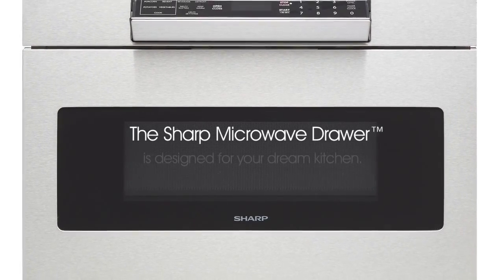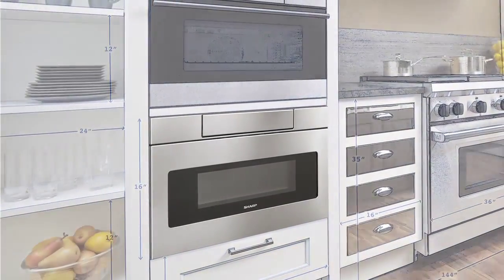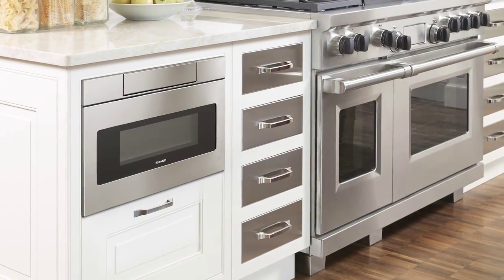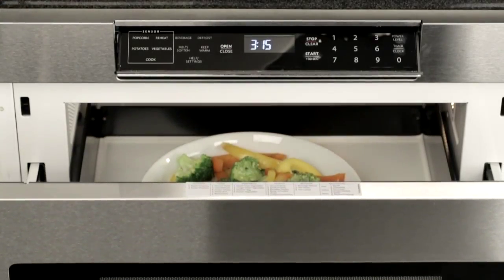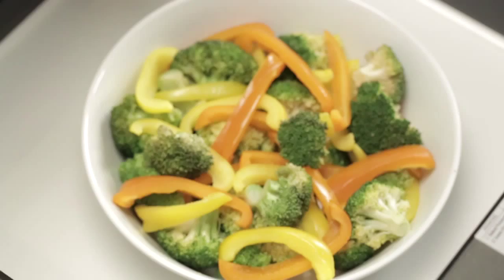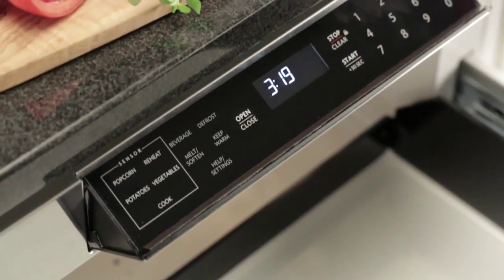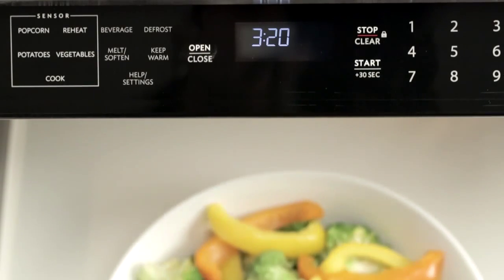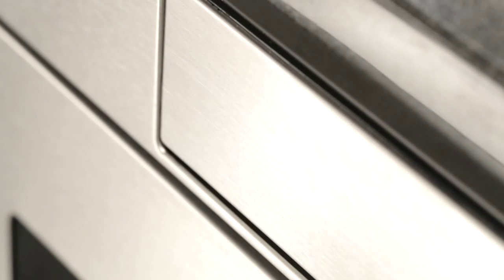Sharp Microwave Drawer Oven